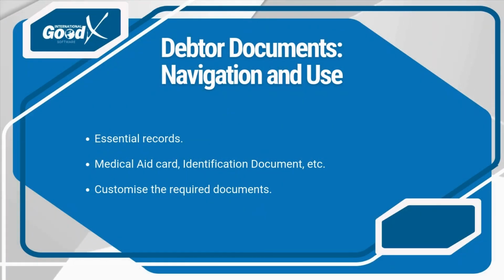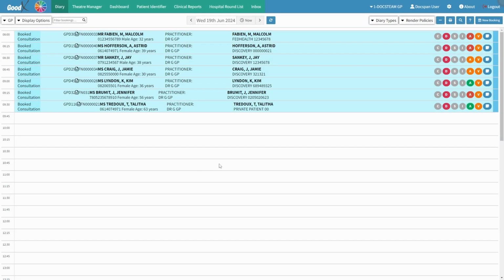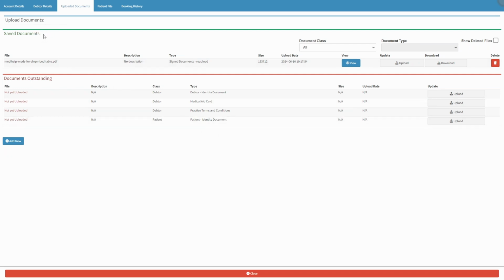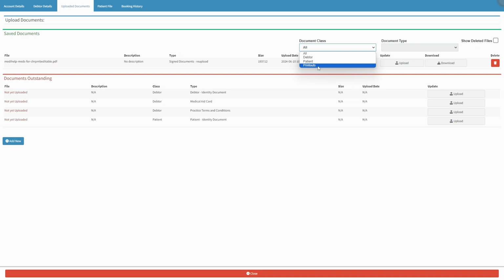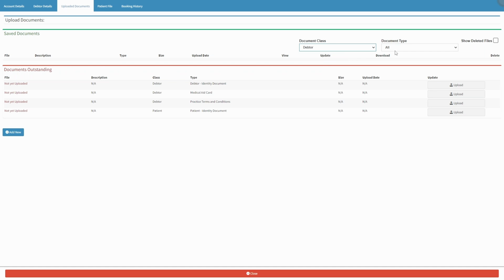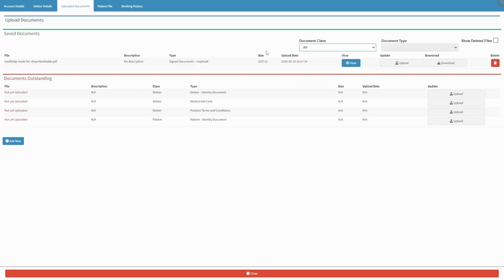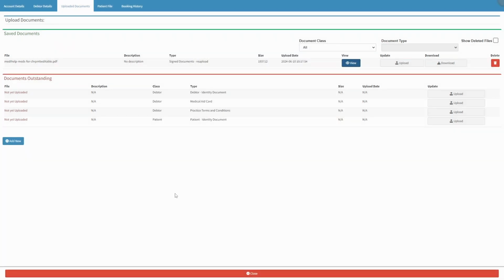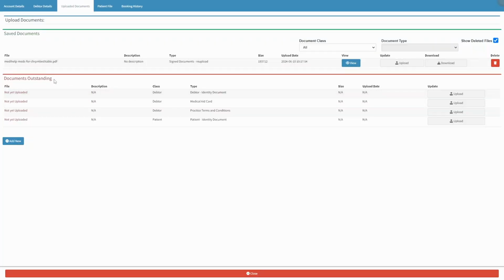GoodX Web Tutorial - Debtor Documents: Navigation and Use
▶ Goal of Tutorial Video:
The goal of this video is to show you how to navigate and use the Debtor Documents feature.

▶ Timestamps:
0:00​ - Introduction
0:11 - Purpose
0:39 - Diary Screen
0:49 - Upload Documents Screen
0:56 - Saved Documents Section
2:57 - Documents Outstanding Section
3:16 - Outro

▶ Other Links Mentioned:
Document Settings: